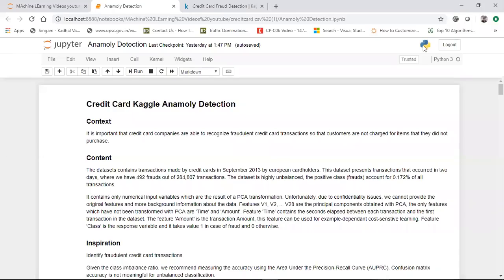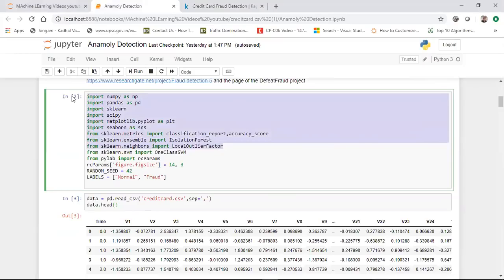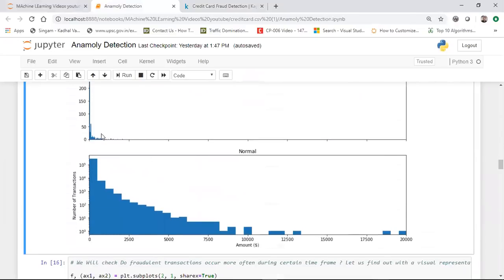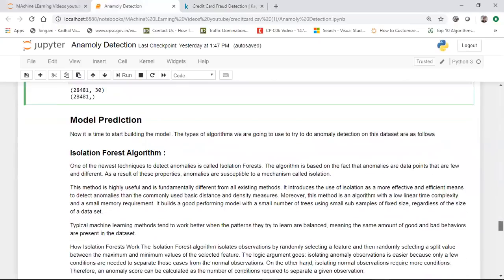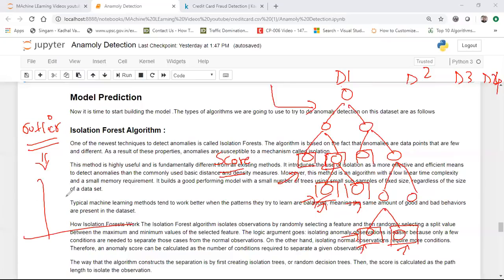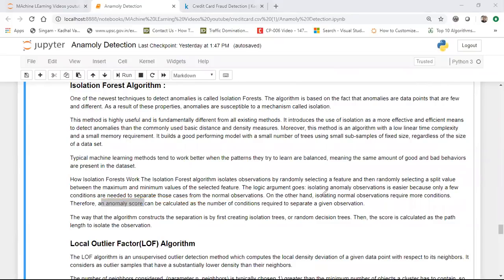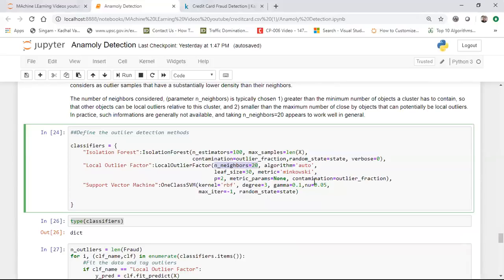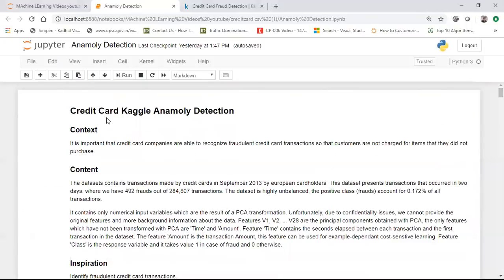Credit Card Detection using Machine Learning - Project for Skyfi Labs Online by likith saikumar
This video is made by likith saikumar of AMC ENGINEERING COLLEGE as part of the assignment of Credit Card Fraudulent Detection using Machine Learning course from Skyfi Labs.